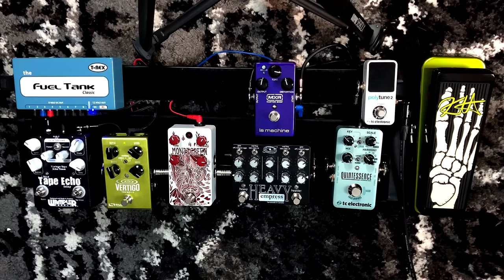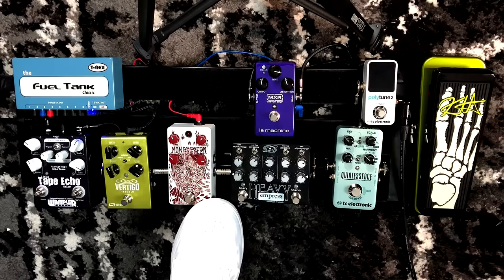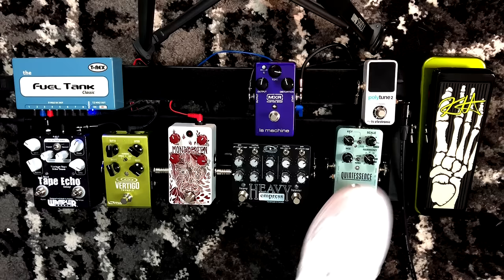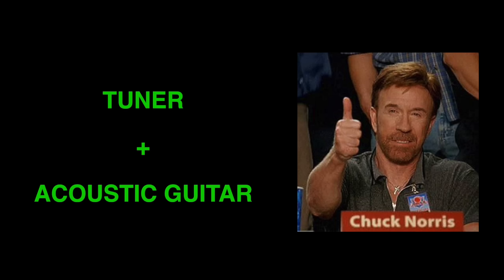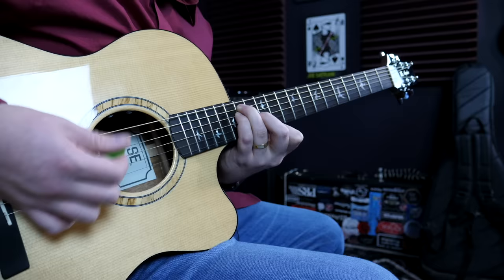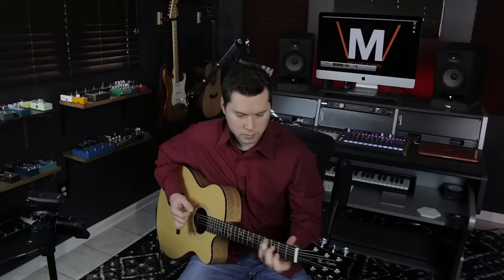Do Electric Guitar Pedals Work on Acoustic Guitar?